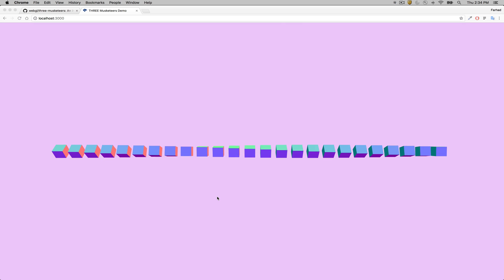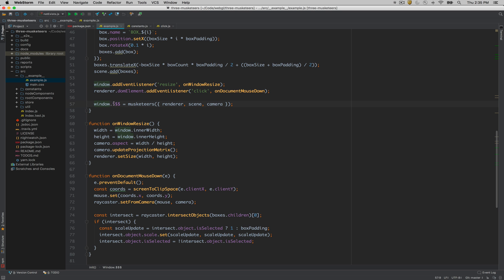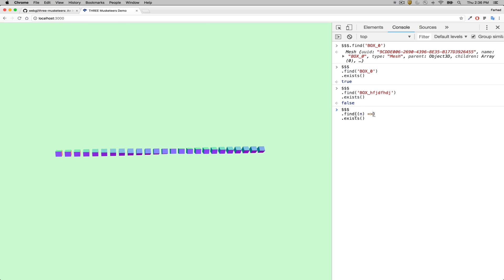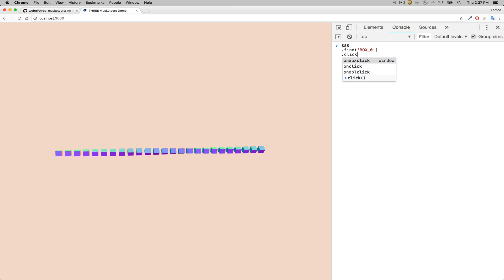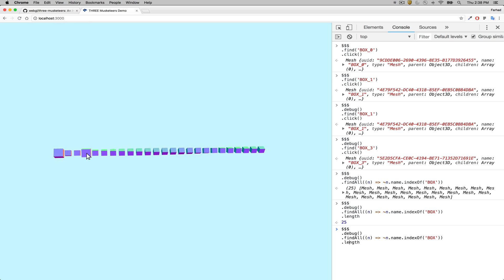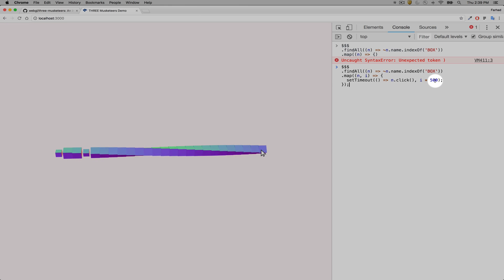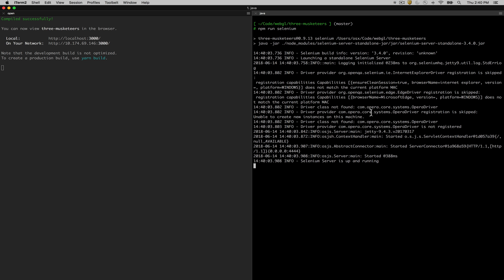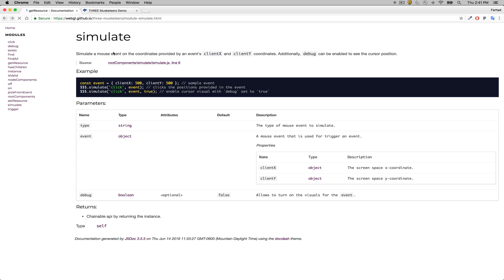Three Musketeers: An intuitive module to introspect, debug and test any THREE.js application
"All for one. One for all."

This module serves as an intuitive tool to introspect, debug and test any THREE.js application.